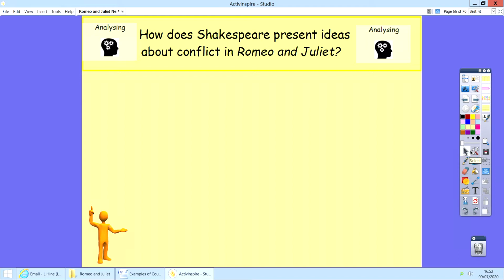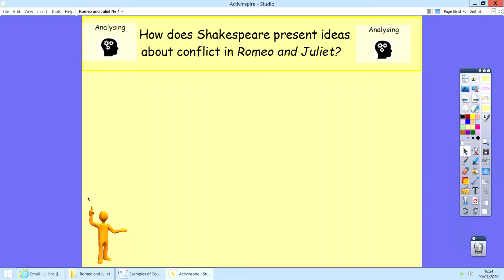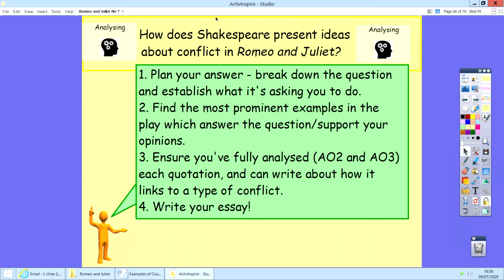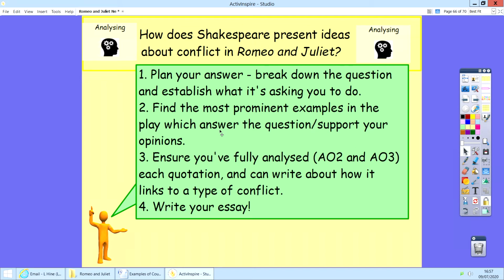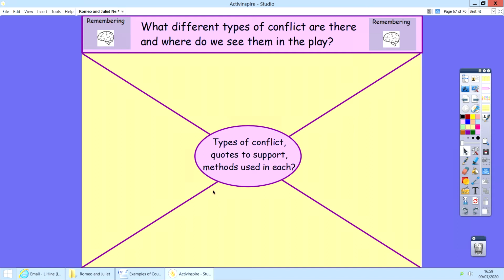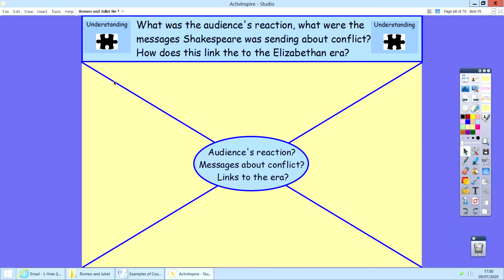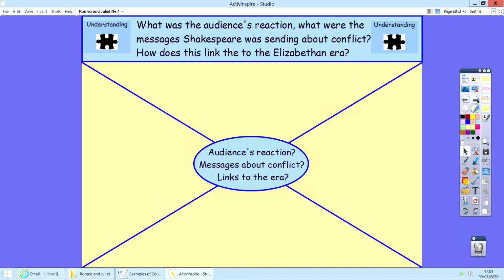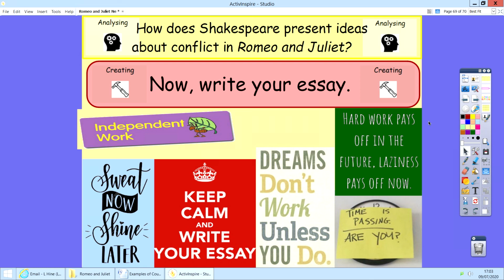Romeo and Juliet Assessment Preparation and Question.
Good luck!  Work hard.  Watch all of the video before you start working!